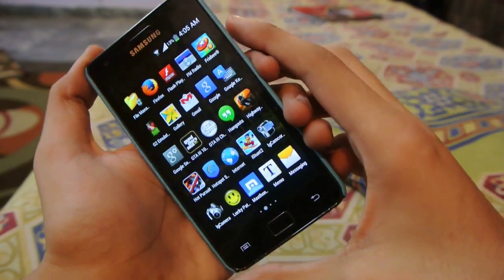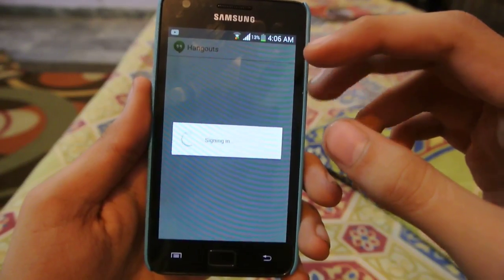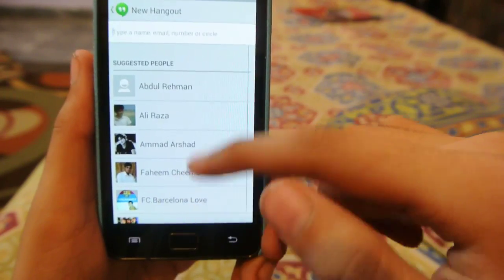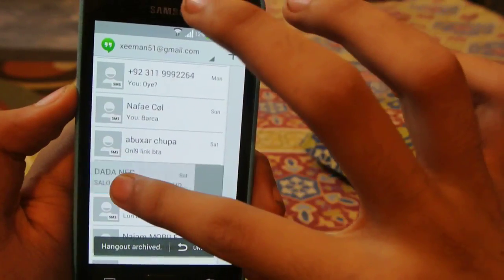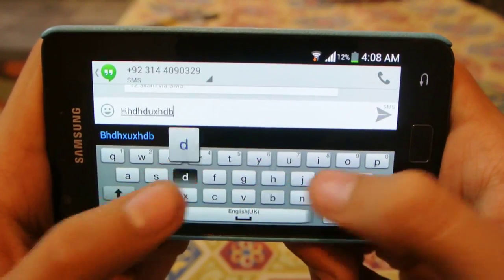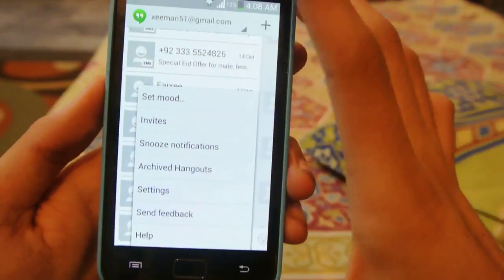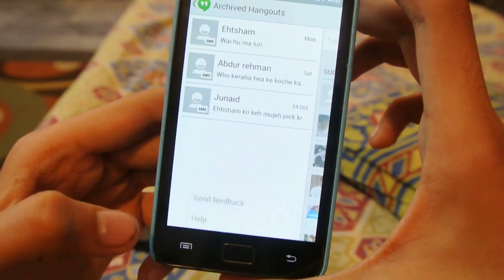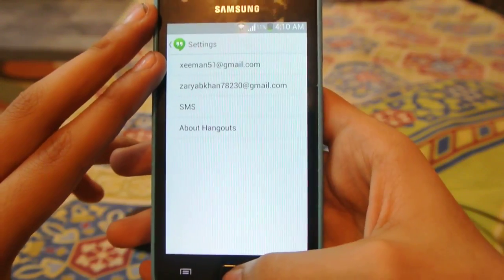Android 4.4 KitKat Hangouts App Review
Android 4.4 KitKat Hangouts App is the default messaging app that comes with tge Android 4.4 KitKat. Im using Android 4.4KitKat Launcher "Google Experience" with These Official Android 4.4 KitKat Apps.